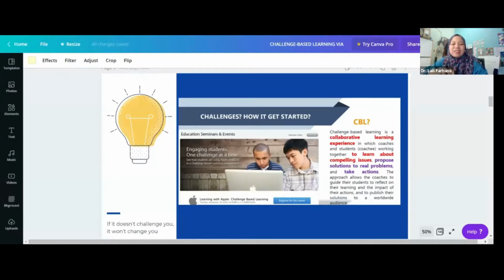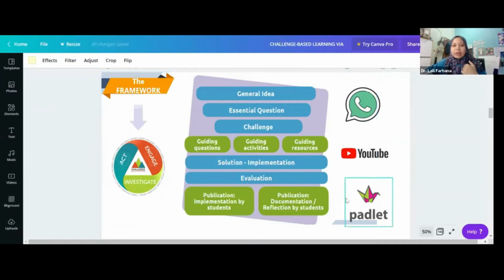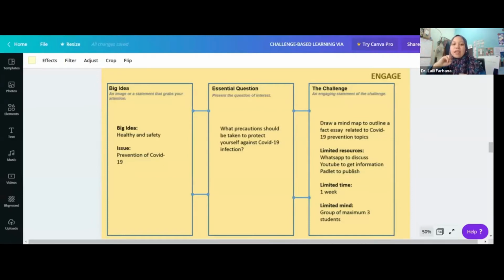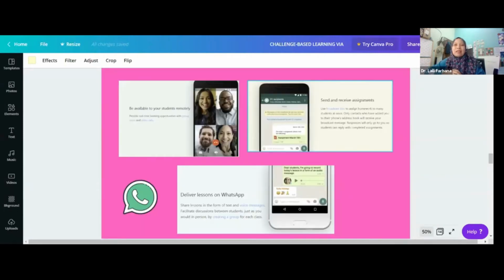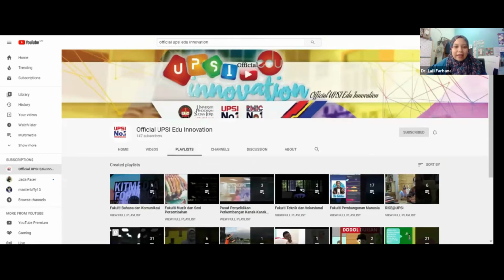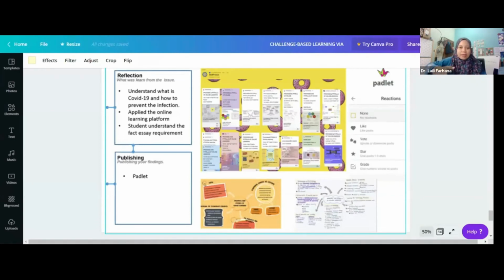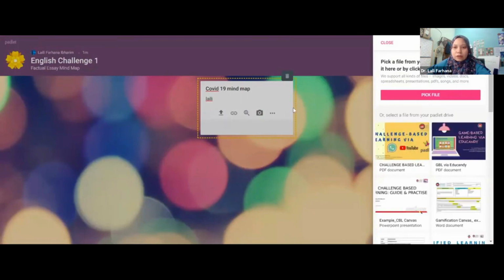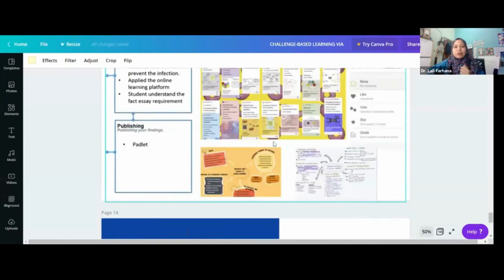Challenge-based learning via Whatsapp, Youtube & Padlet